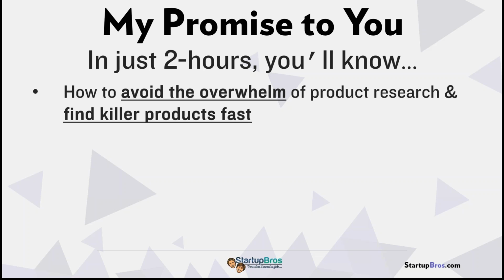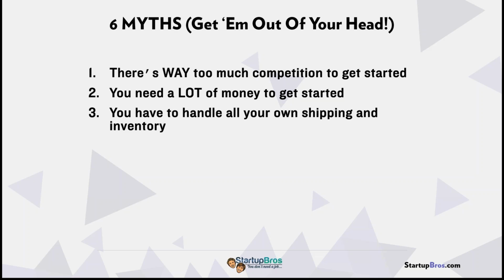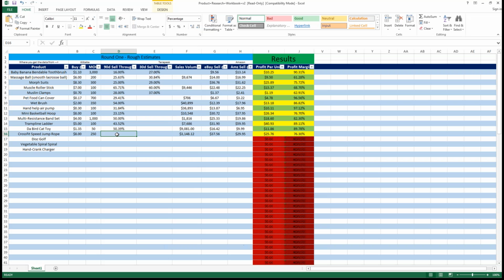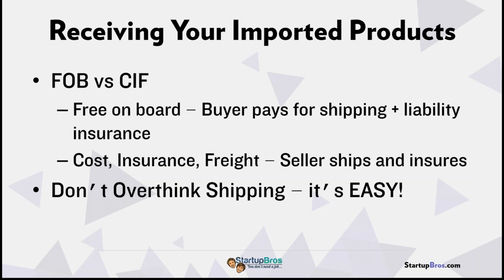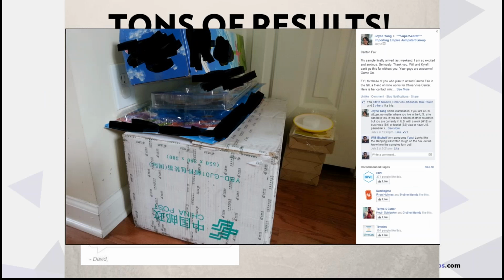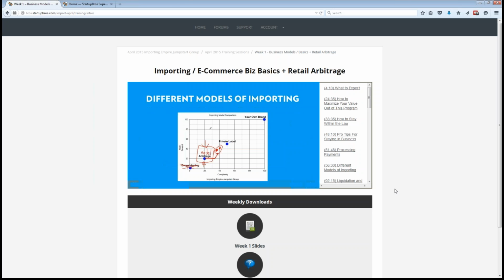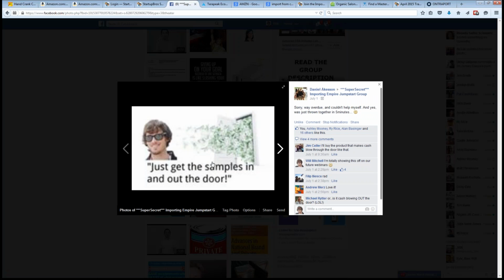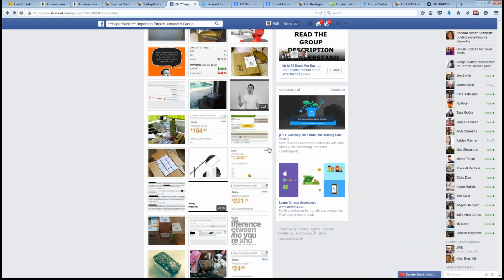How You Can Build Your Import & E-Commerce Empire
Will Mitchell from StartupBros shows you (step-by-step) how to make money importing products from China and selling them online.

You'll discover;

* How you can copy the proven strategies & tactics used by the most successful Importing & E-Commerce businesses - and exploit them for maximum financial gains...

* How successful Importers/E-Commerce Businesses find the hottest products to sell

* 3 secret 'Negotiation Hacks' you should always use with your supplier (these will blow your mind)

* The ONLY thing that separates the Importing & E-Commerce WINNERS from the LOSERS

For more in-depth importing guides - check out StartupBros.com

-Learn the step by step process to sell on Amazon and start your business

Be sure to join us live for our next live training session